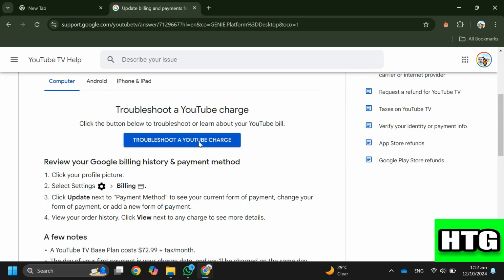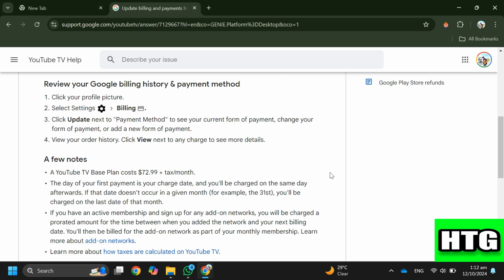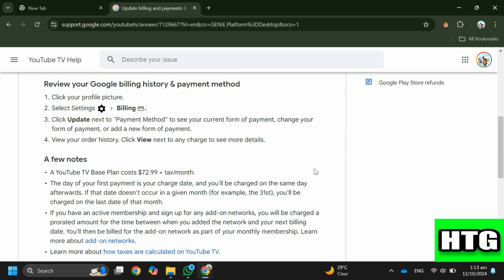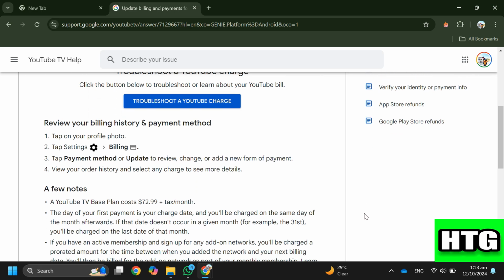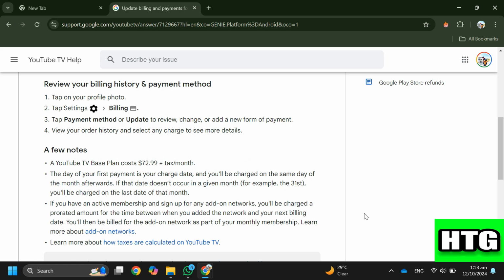HOW TO UPDATE PAYMENT METHOD ON YOUTUBE TV 2025! (FULL GUIDE)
Learn how to easily update your payment method on YouTube TV in 2025 with this step-by-step guide. We'll walk you through the process so you can keep your subscription active without any hassles. Whether you're using a credit card, PayPal, or another method, we've got you covered. Stay up to date with the latest billing options and ensure uninterrupted service. Follow this full guide to avoid common issues.